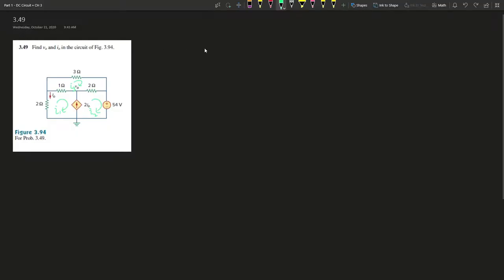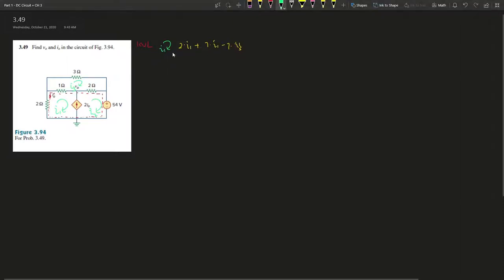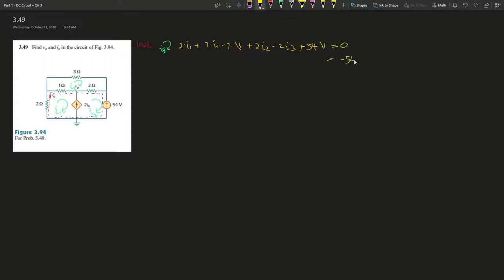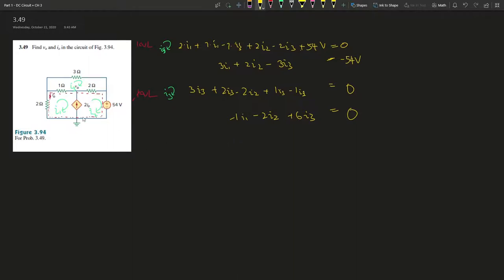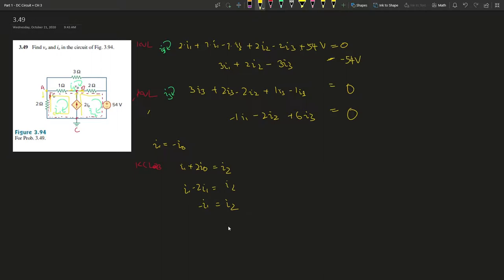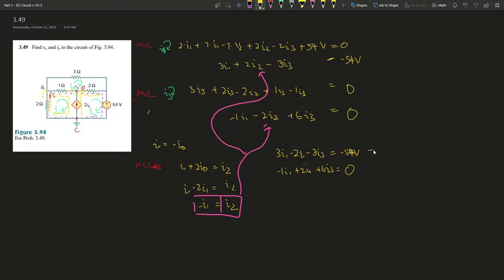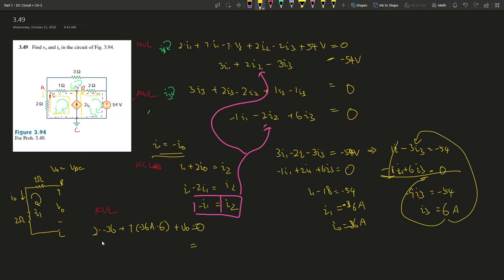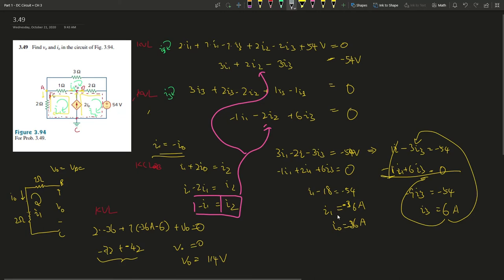3.49 Find vo and io in the circuit of Fig. 3.94.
3.49 Find vo and io in the circuit of Fig. 3.94.

Book: Fundamentals of Electric Circuits
Author: Charles K. Alexander | Matthew N.O. Sadiku
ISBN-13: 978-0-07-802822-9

1. Specific problems that you would like me to make a video on
2. Further support on a specific question
3. Personal Tutor (online)
4. The PDF version of this book (6th Edition)